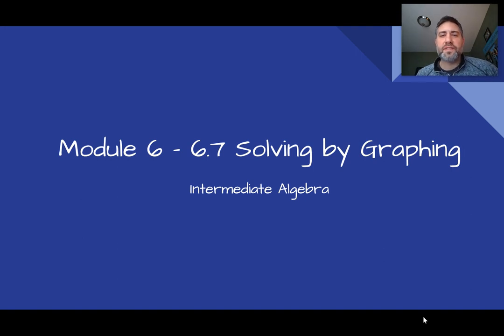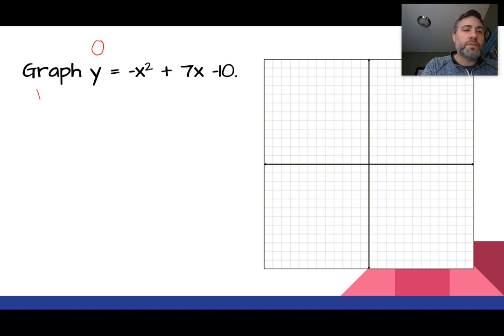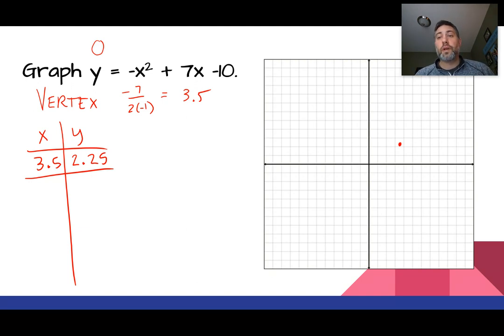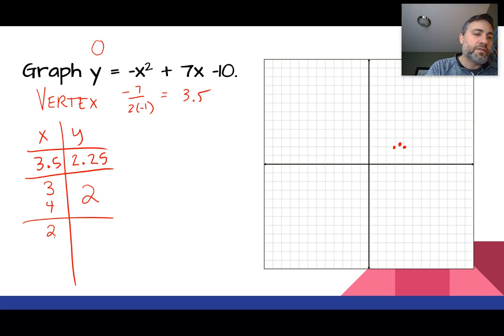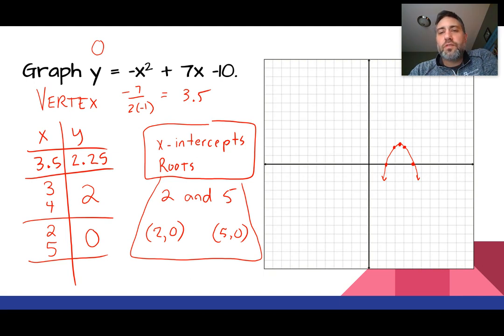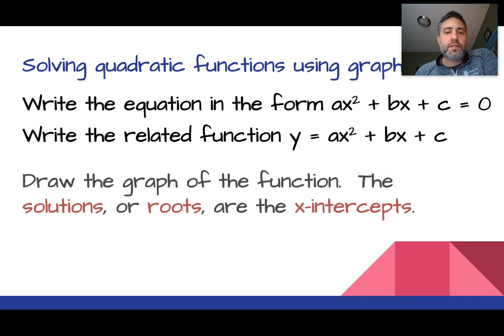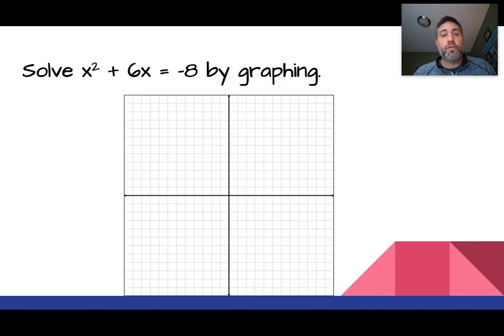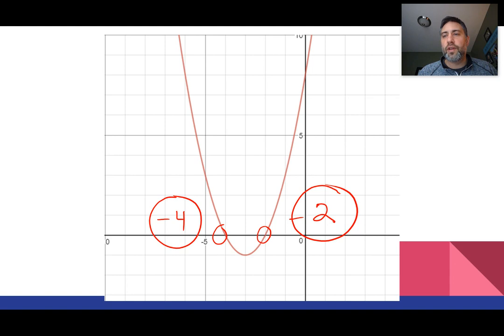6.7 Solving Quadratics By Graphing - Mr. Kopp